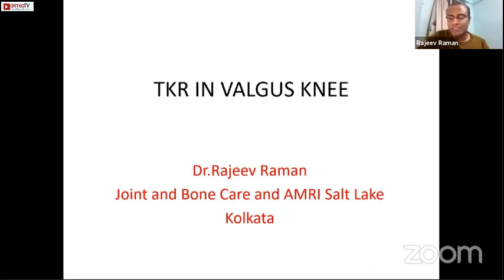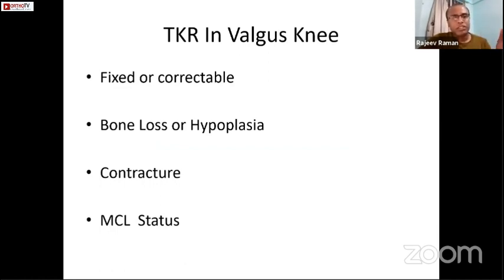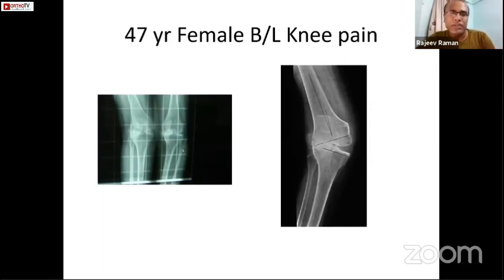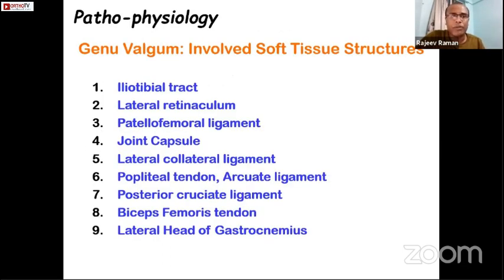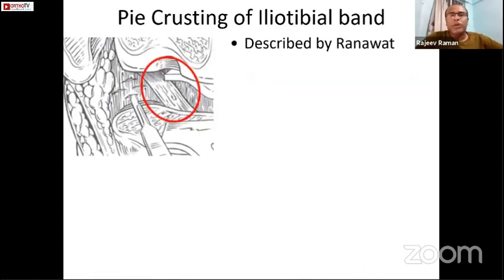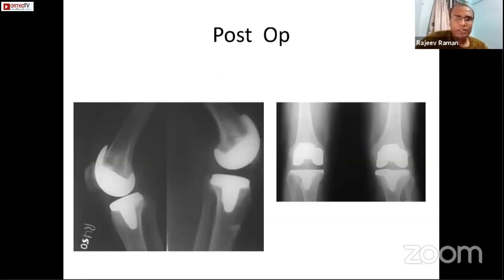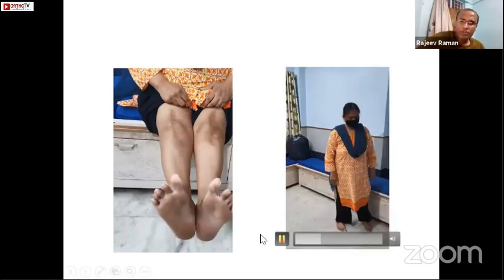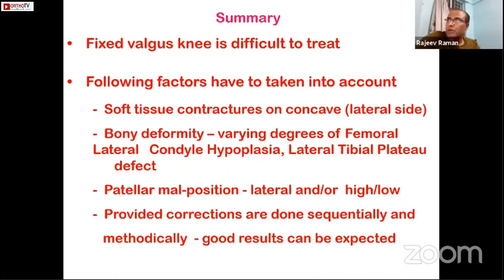TKR IN VALGUS KNEE - Dr. Rajeev Raman